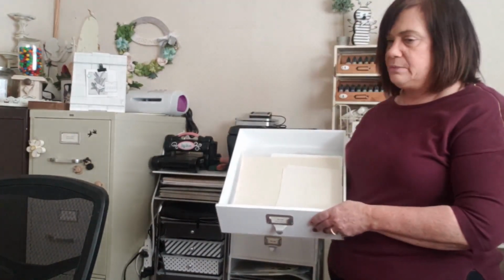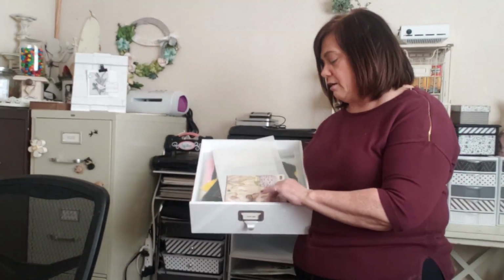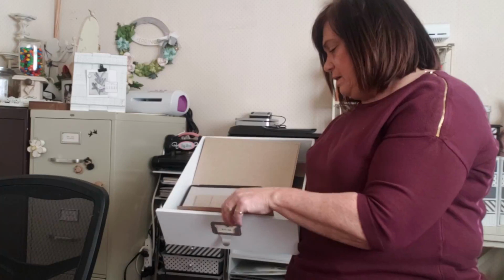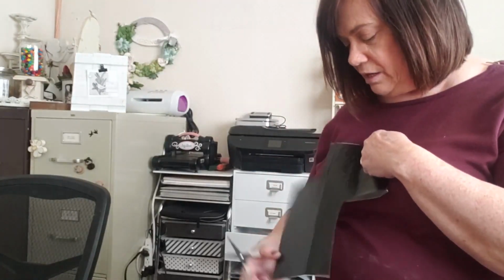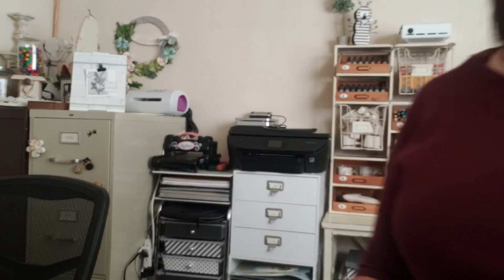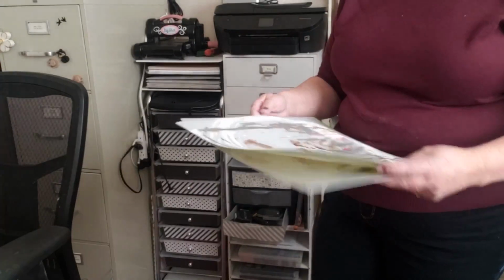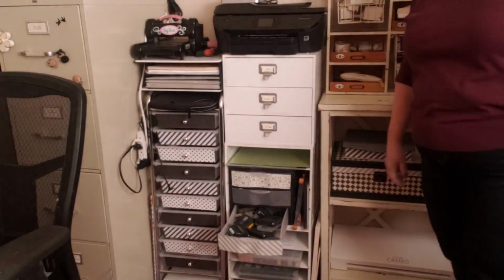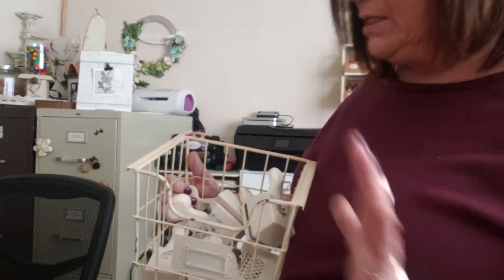Organize and De-Cluttering Your Craft Room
My craft room is in pretty good shape, but needs some de-cluttering too.  So I thought we could de-clutter a little area today together, so that I can show you the process.